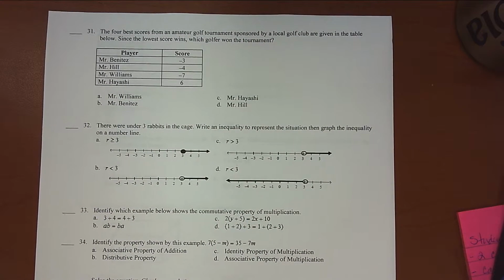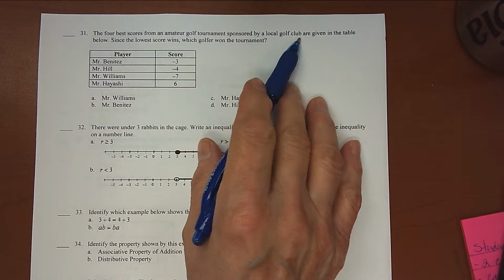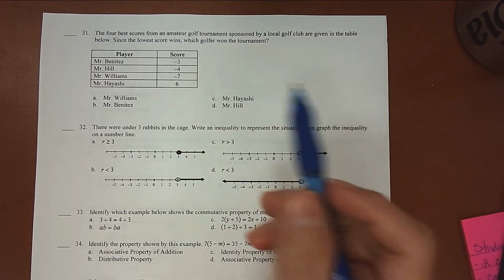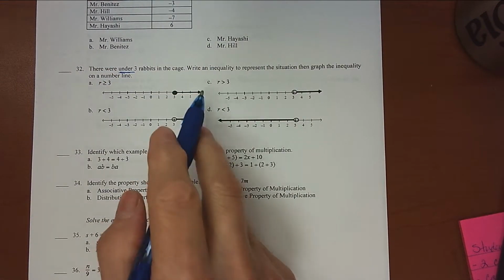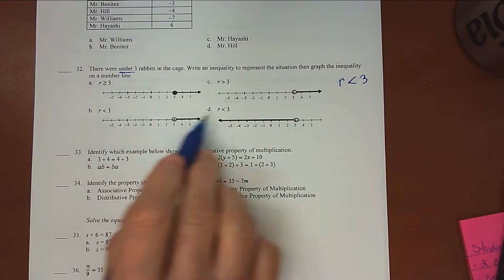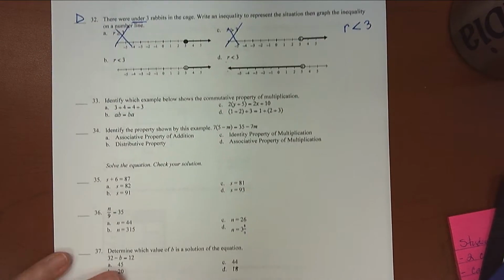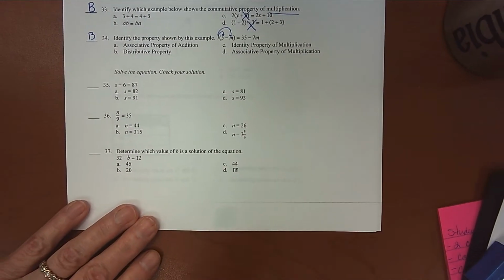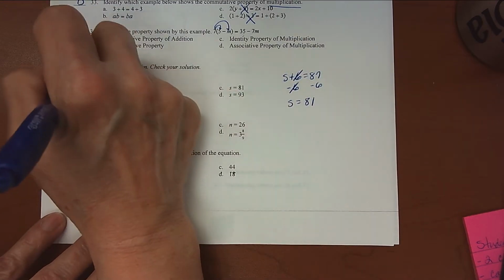Math 6 Final Study Guide ANS KEY page 7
Video answer key for Math 6 End of the year final